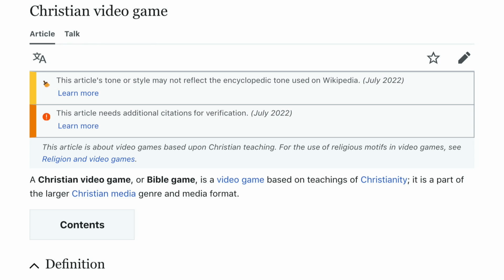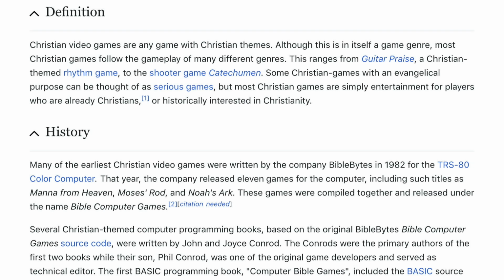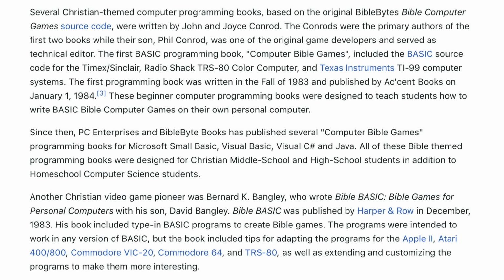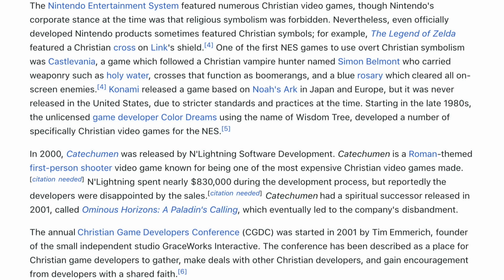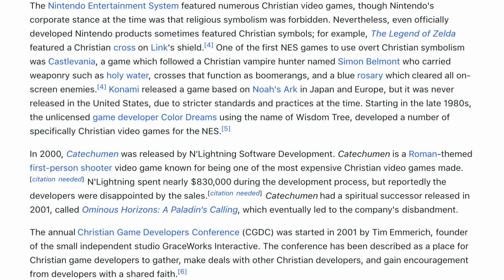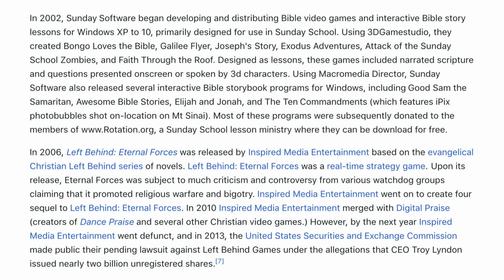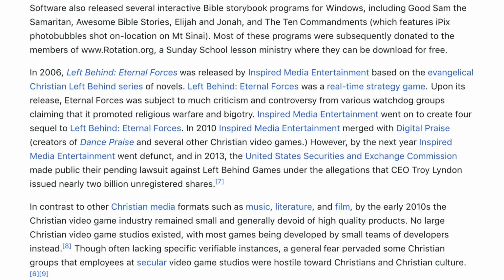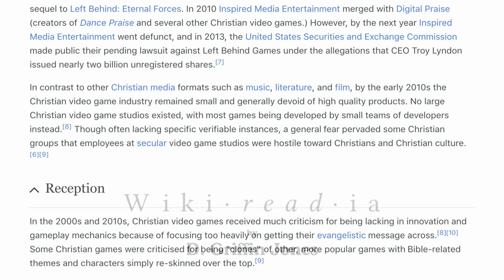Christian Video Game - Wikireadia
A Christian video game, or Bible game, is a video game based on teachings of Christianity; it is a part of the larger Christian media genre and media format. Although this is in itself a game genre, most Christian games follow the gameplay of many different genres.

Article Source:
Wikipedia contributors. August 13, 2022. Christian video game. (n.d.). In Wikipedia, The Free Encyclopedia.

Thumbnail Image:
Catechumen
N'Lightning Software Development

Chapters:
0:00 Christian video game
0:34 Definition
1:04 History
7:33 Reception